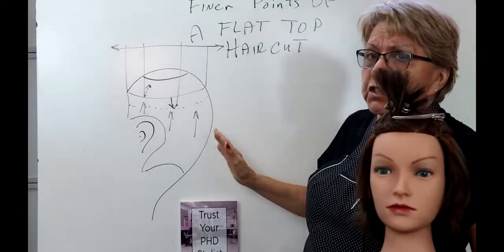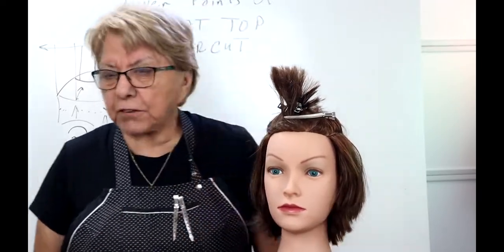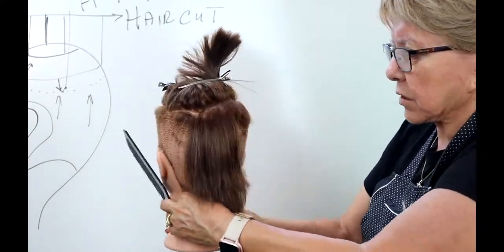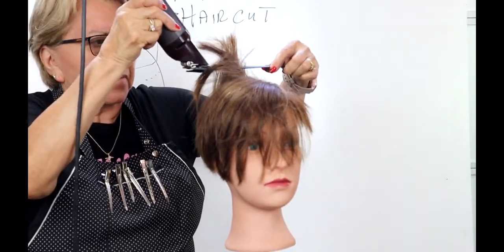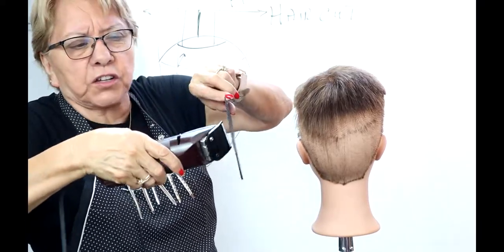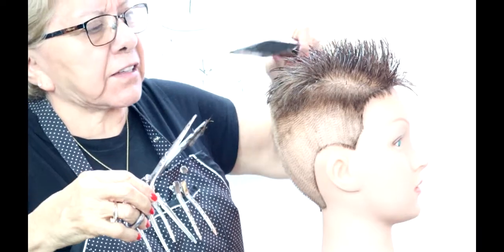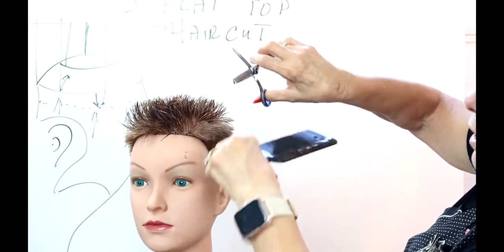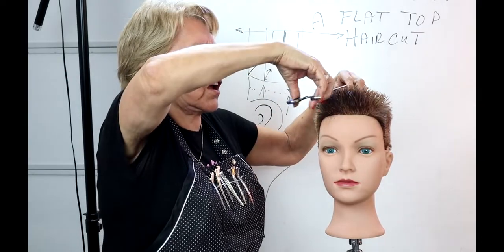A to Z Cosmetology The Fine Points of Flat Top Haircuts